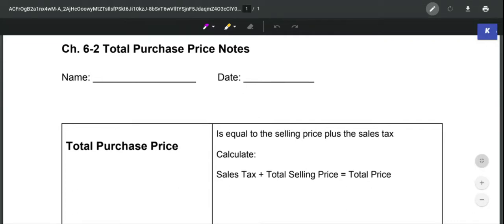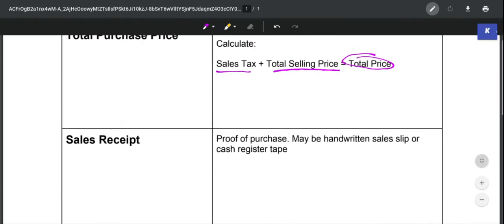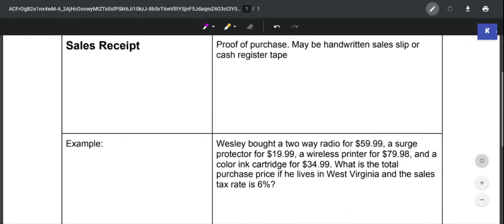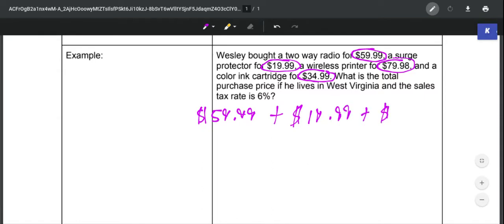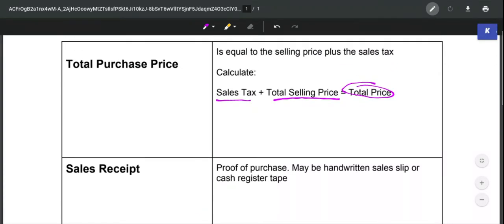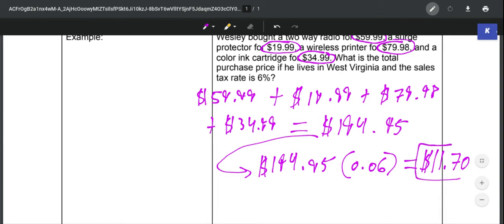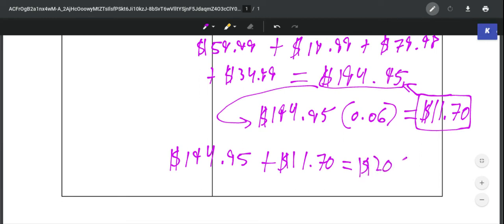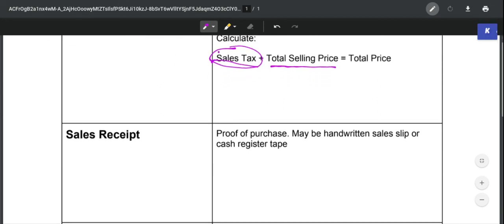Ch. 6-2 Total Purchase Price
This video covers finding the Total Purchase Price after taxes are added to an item